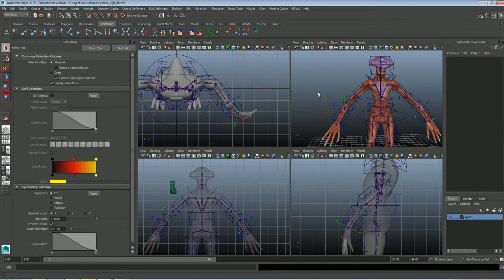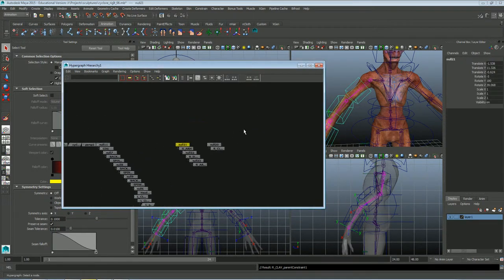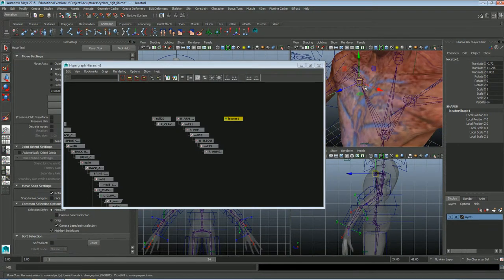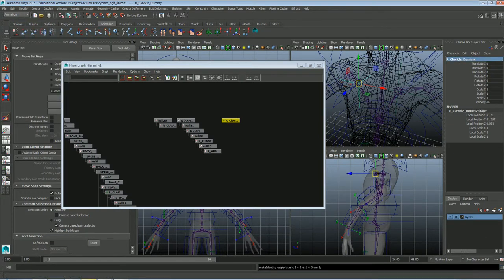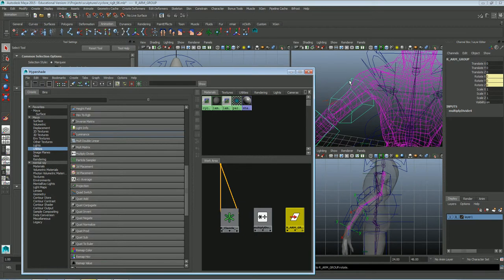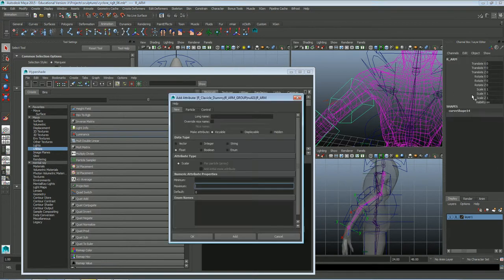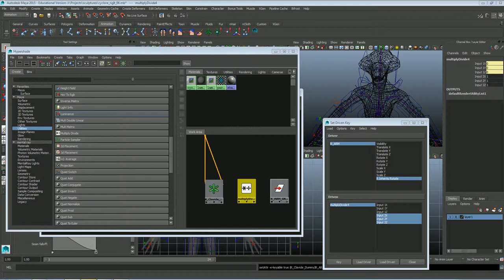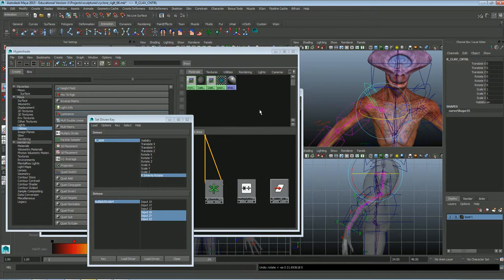Maya Clavicle Setup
Setup for clavicle in Maya2015 demo done for my students.

there is also a written tutorial at justrigit.blogspot dot com